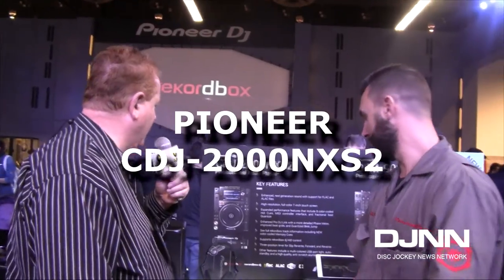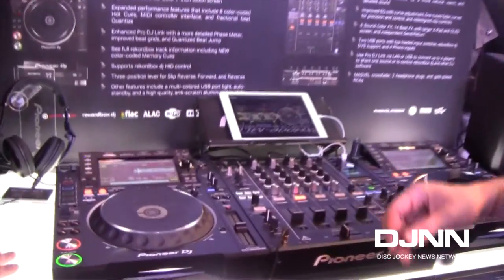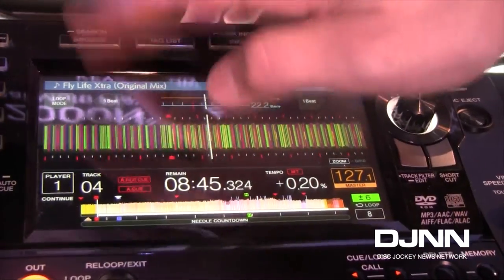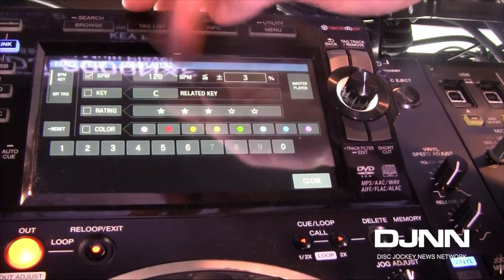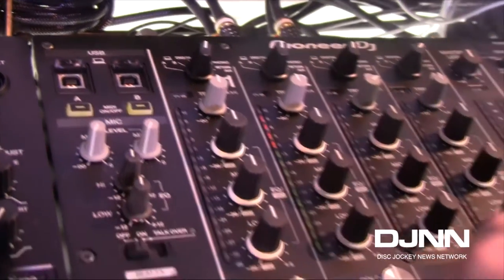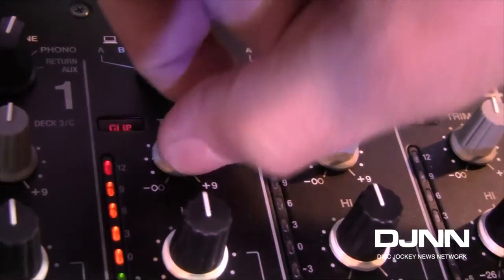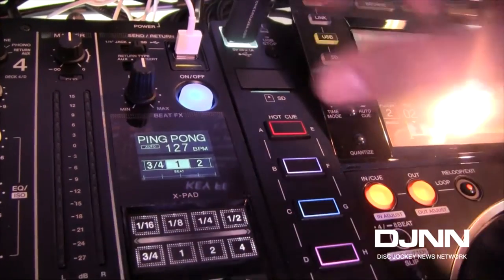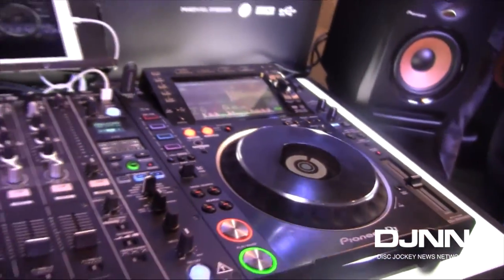NAMM 2016 Pioneer DJ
Live from NAMM 2016. Check out the new Pioneer CDJ-2000NXS2 DJ control surface.